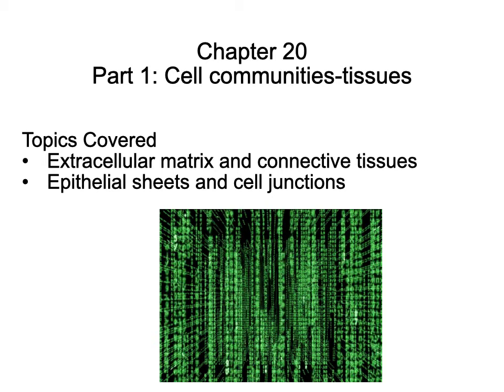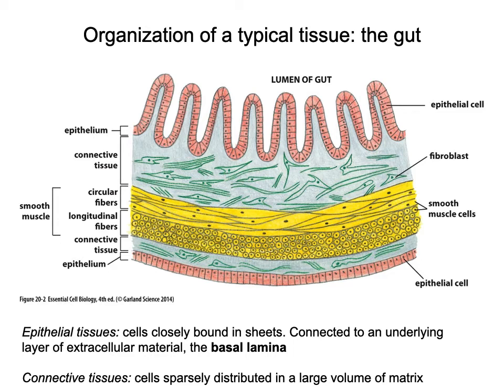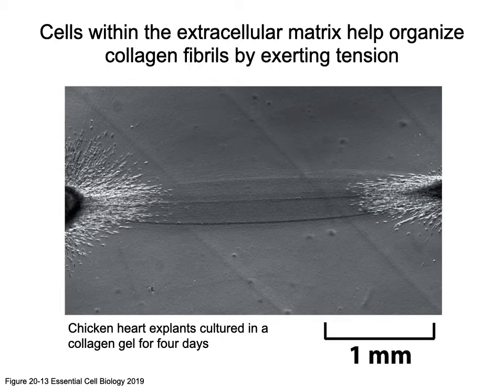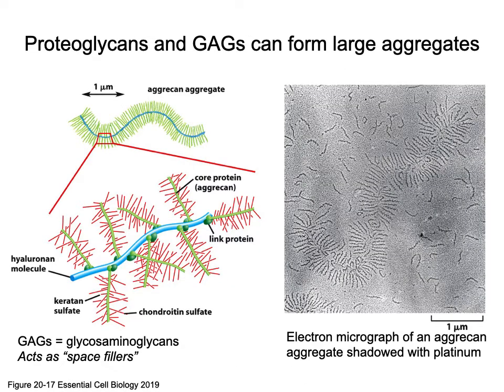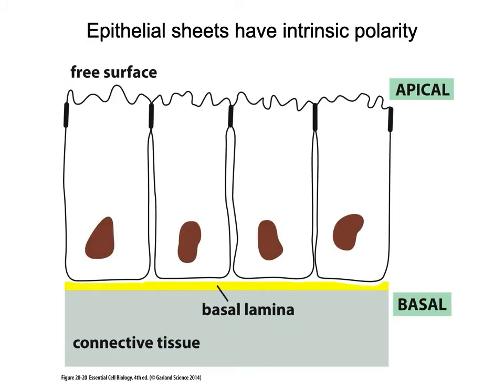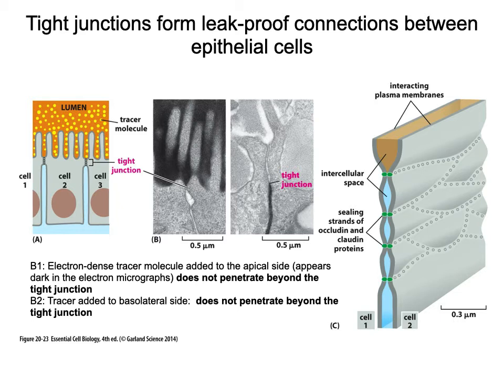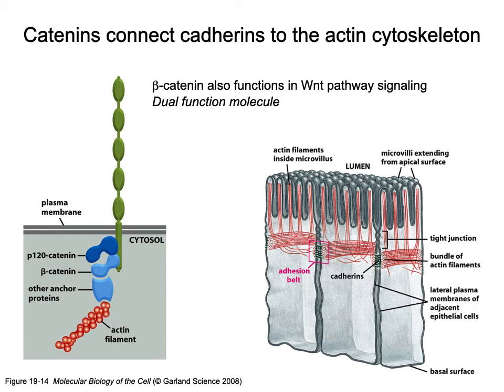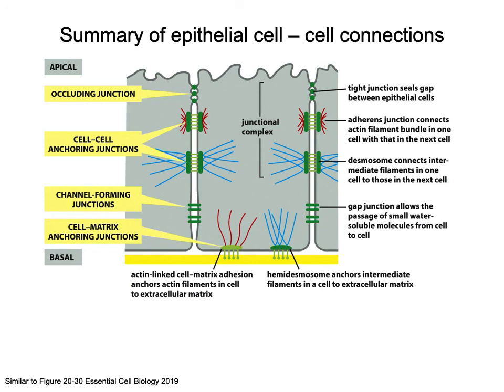Ch20 Cell Communities